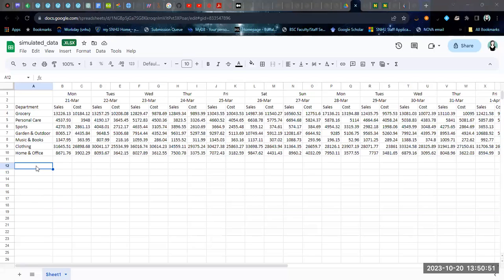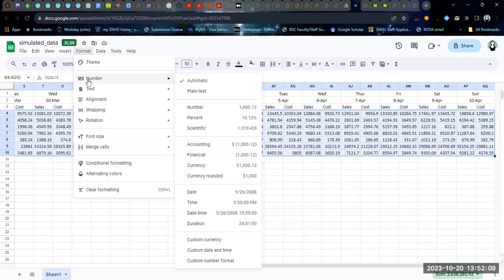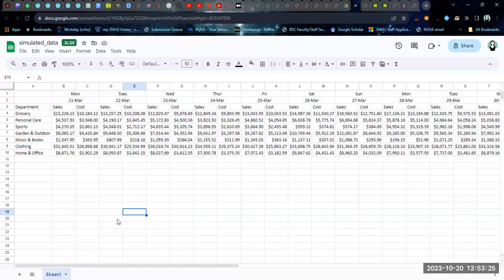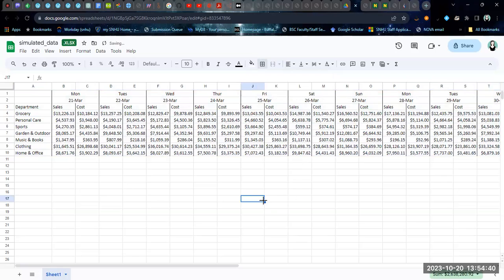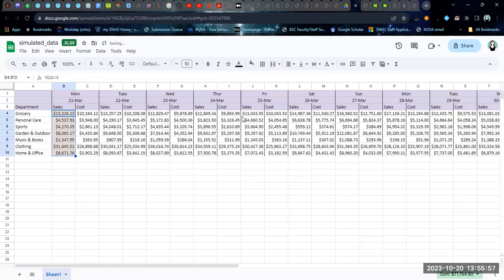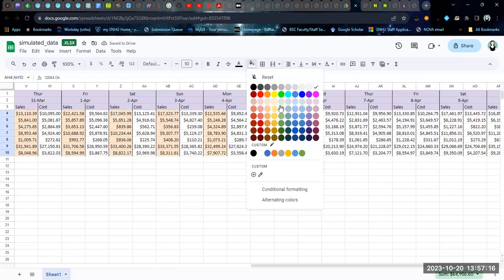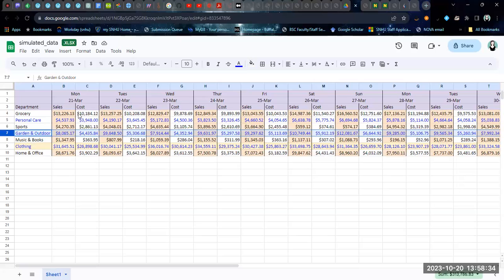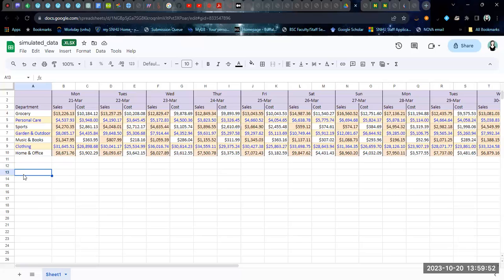Using Google Sheets for format sales and cost data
In this video we walk through examples for formatting business data in Google Sheets, including how to download and export a file in a specified format. We format cells for currency (or percentages), as well as changing background colors, borders, and font colors for easier reading.